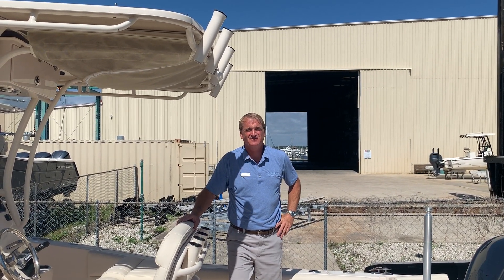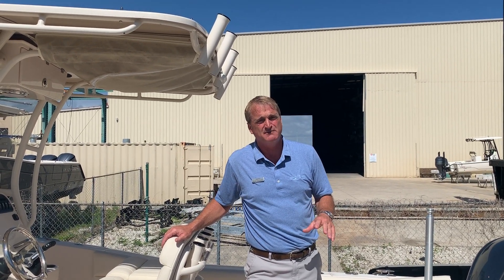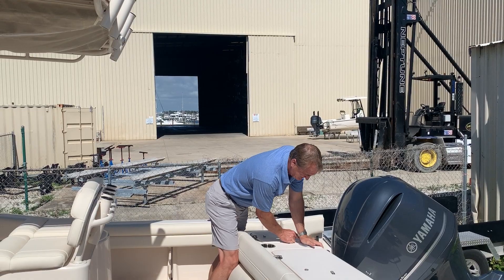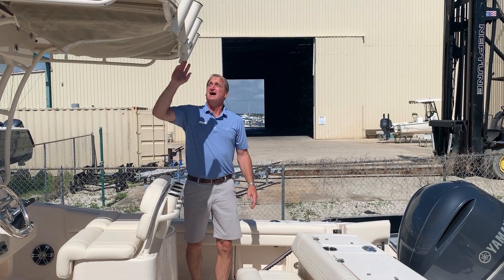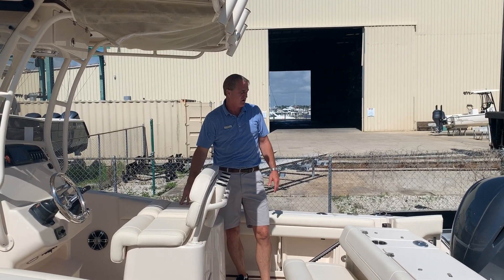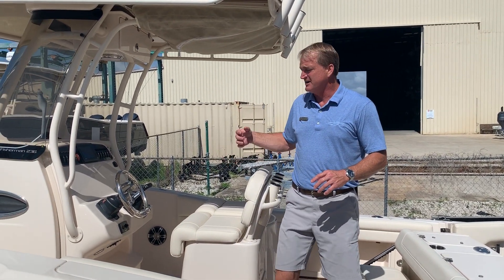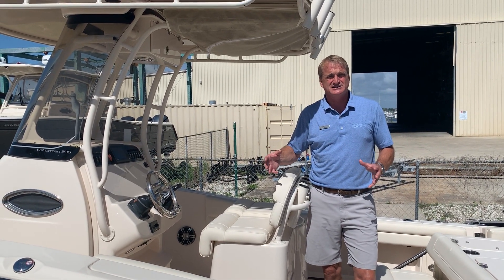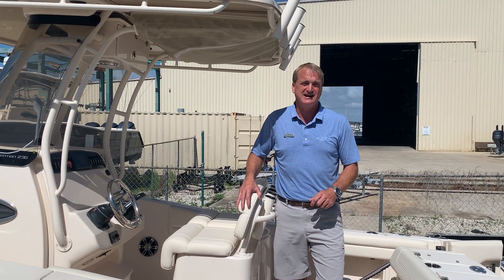2020 Grady-White Fisherman 236 For Sale Jacksonville Beach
Grady-White’s Fisherman 236 is foremost a great fishing boat, bred of Grady’s saltwater DNA yet more feature-rich and family-friendly than any competitive 23-foot center console. The 236 has unmatched sport fishing essentials—oversize cockpit, rod and tackle storage,port and starboard 89-qt insulated fish boxes with cushioned bow seating and forward foldaway forward facing bolstered backrests,Cushioned forward console seating with 29-qt cooler 160-qt insulated box,15.5 gallon livewell. The family will love two built-in swim and dockside boarding platforms port and starboard, the over-sized enclosed head, and comfortable bow seating with optional forward facing fold away backrests, Optional deluxe lean bar with backrest,rod holders and 25-gal.livewell (under)